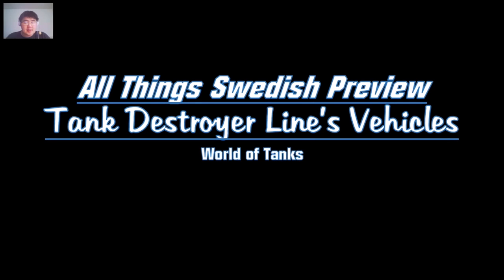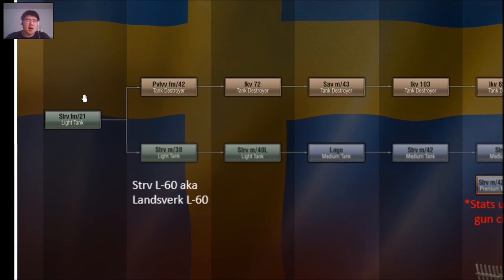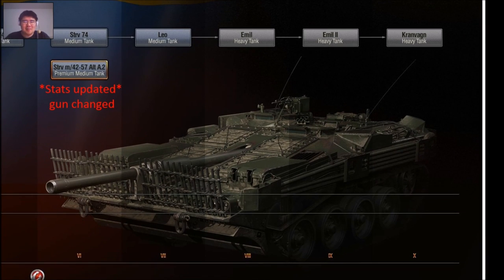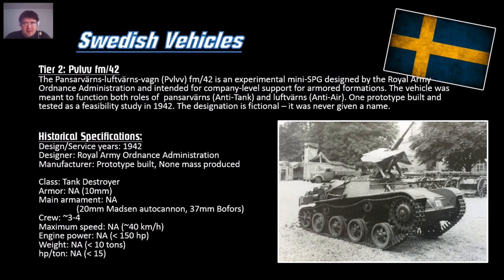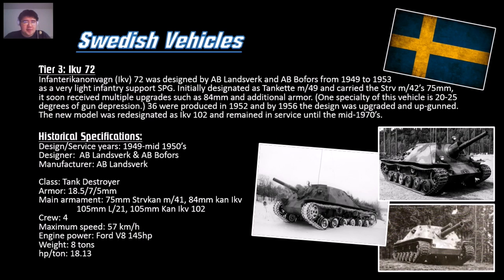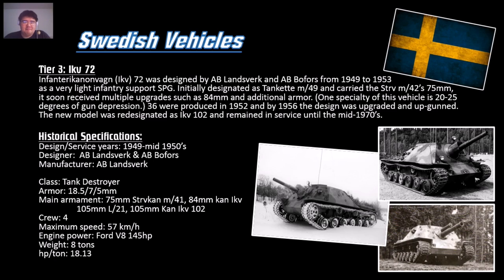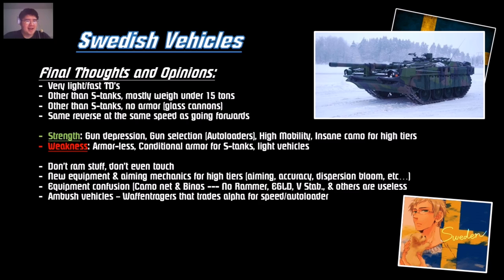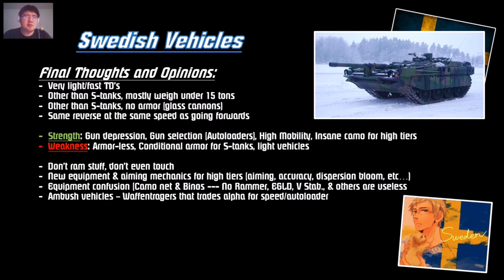Swedish Patch Preview: TD Line's Vehicles || World of Tanks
Swedish tanks are revealed at Gamescom 2016. In this video, I'll cover all the infantry support combat vehicles and MBT's which are all redesignated as tank destroyers that's coming with the Swedes...

For a good read or the aficionado of Swedish tank design history, please visit SP15:

Computer specs:
ASRock Fatal1ty Z170 Gaming K6
Quad Core - Core i7 6700K (4.0GHz)
NVIDIA GeForce GTX 970 4GB GDDR5
2x8GB DDR4-3000 RAM
256GB SSD
2TB hard disk